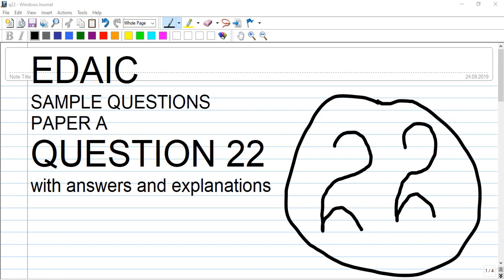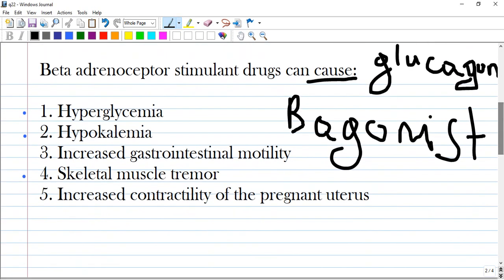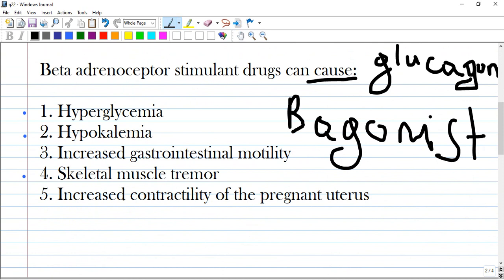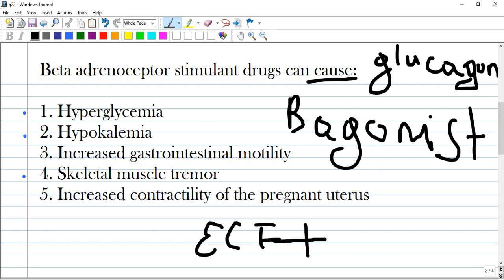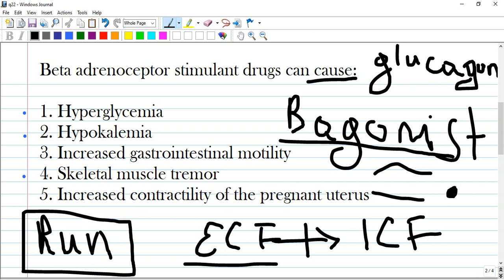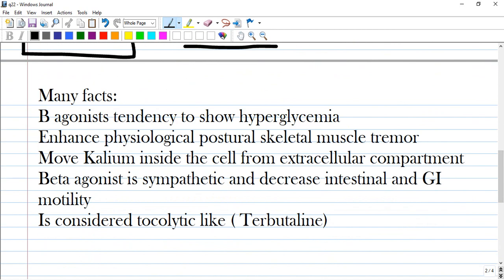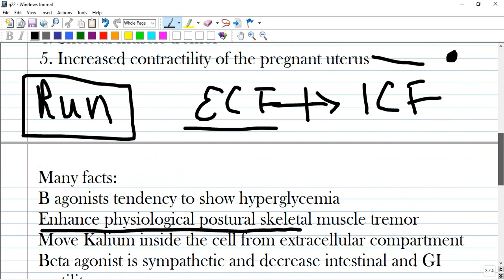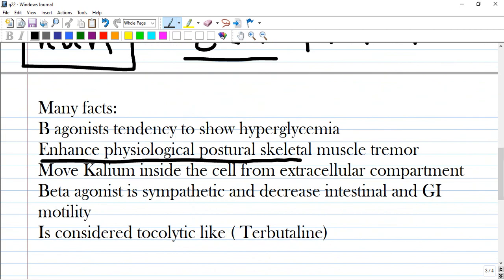EDAIC Paper A Question 22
3.Click like